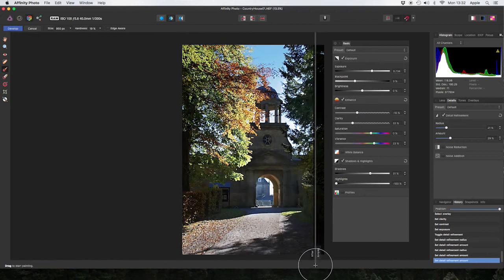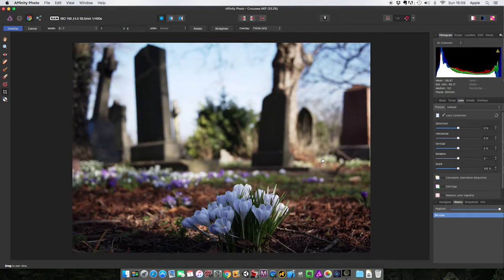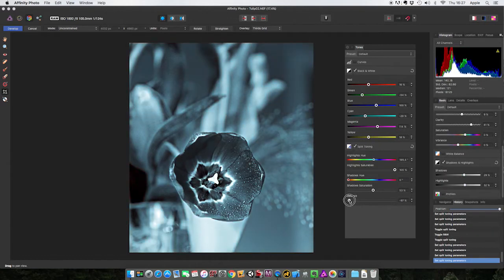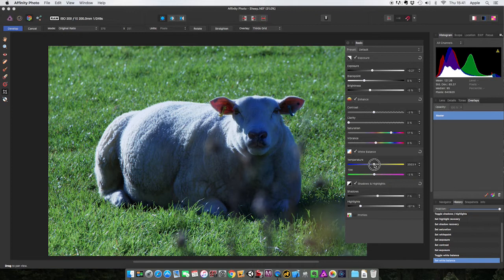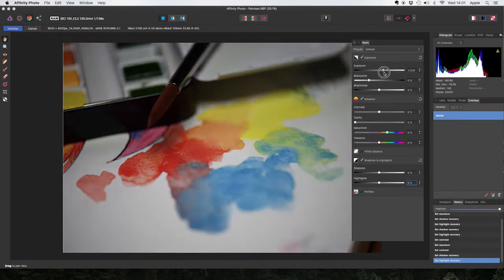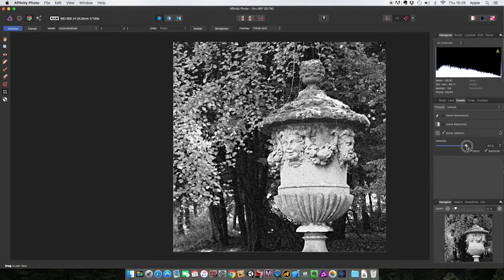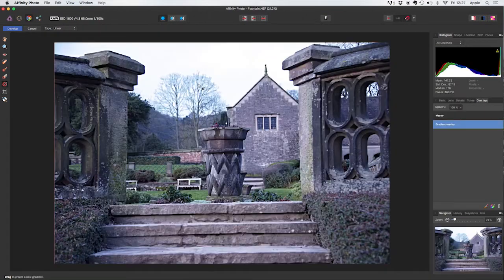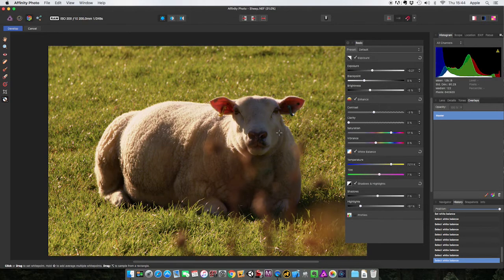Affinity Photo: Raw Image Development - 3.5+ hours of Raw tutorials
to get the complete course.

This 30+ set of tutorials is aimed at newcomers to Raw file processing. I'll teach you the theory, the practice, and also take you through developing 10 example Raw files. You get the Raw files to practice with as part of the course. Learn how to use Raw files with confidence and take your photos to the next level.